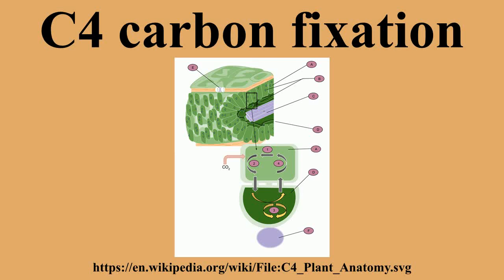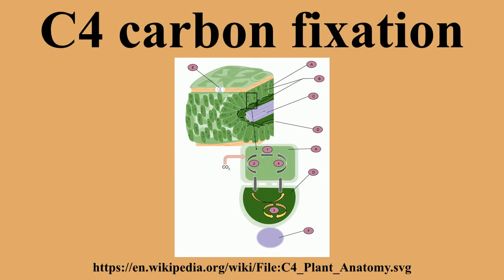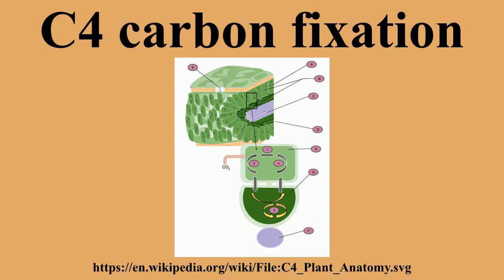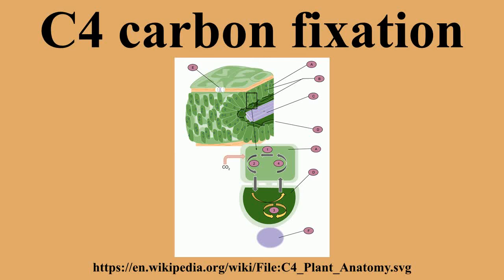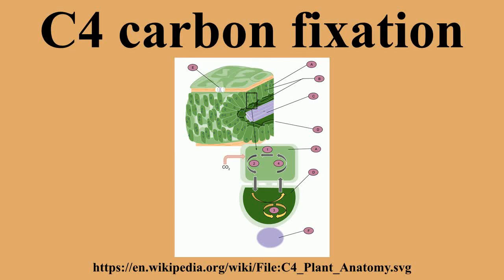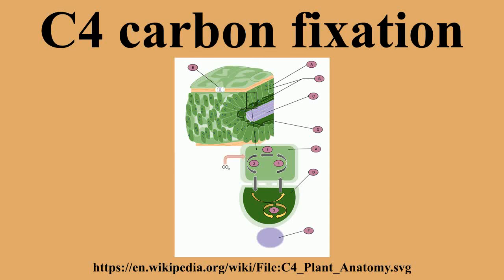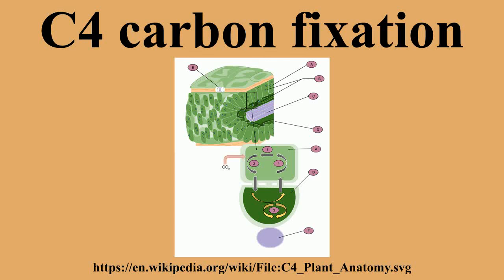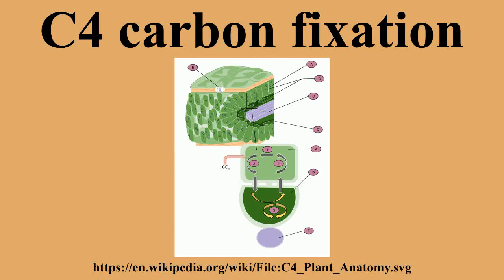C4 carbon fixation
Ad-free videos.

C4 carbon fixation is one of three biochemical processes, along with C3 and CAM photosynthesis, used to fix carbon.It is named for the 4-carbon molecule present in the first product of carbon fixation in the small subset of plants that use that process, in contrast to the 3-carbon molecule products in C3 plants.C4 fixation is an elaboration of the more common C3 carbon fixation and is believed to have evolved more recently.C4 and CAM overcome the tendency of the enzyme RuBisCO to wastefully fix oxygen rather than carbon dioxide in the process of photorespiration.

---Image-Copyright-and-Permission---
About the author(s): Adam Schwendt
---Image-Copyright-and-Permission---